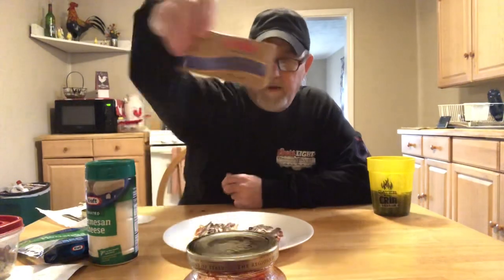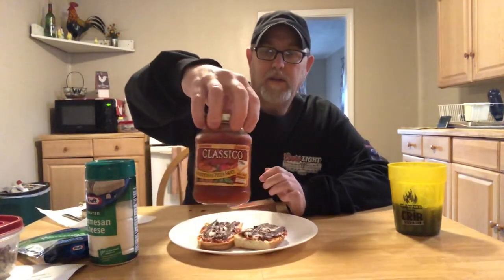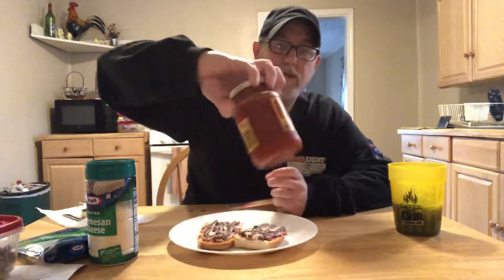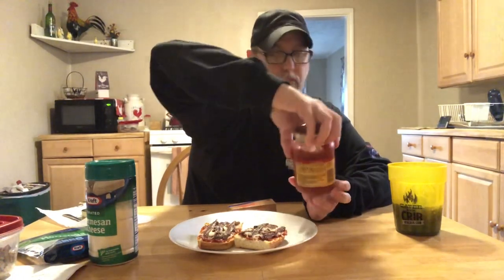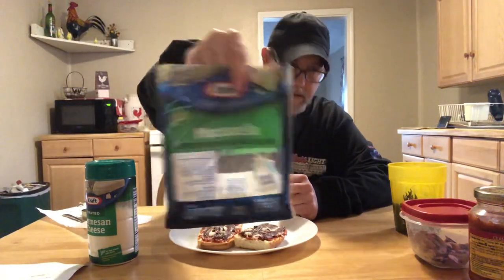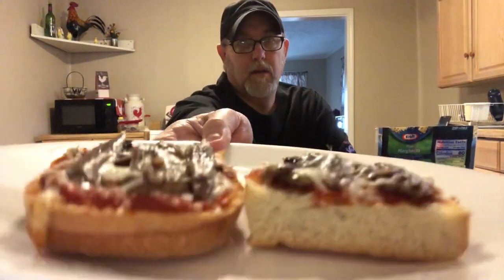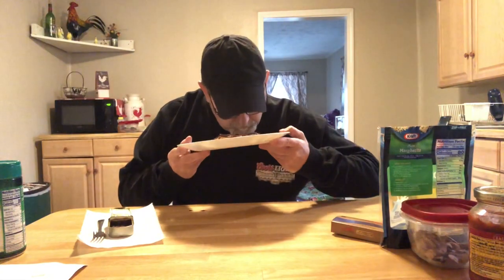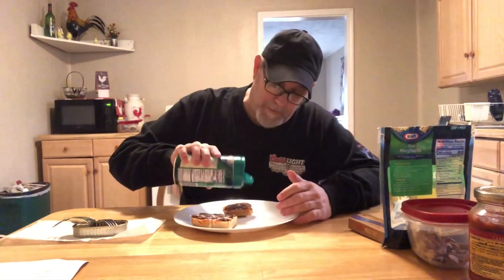MW Polar Anchovies Flat Fillet with Olive Oil-salt added # The Beer Review Guy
Product of Spain. It can only be used once per consumer. & can not be combined with any other discounted offers)